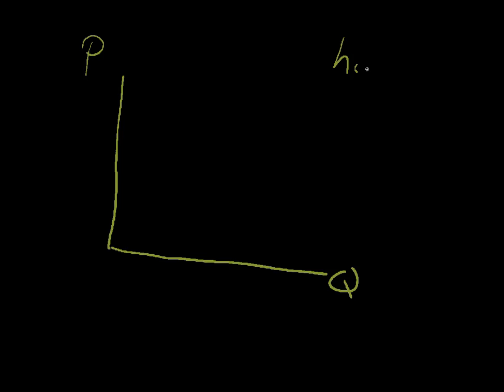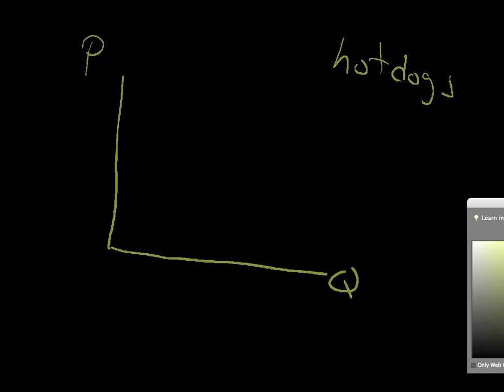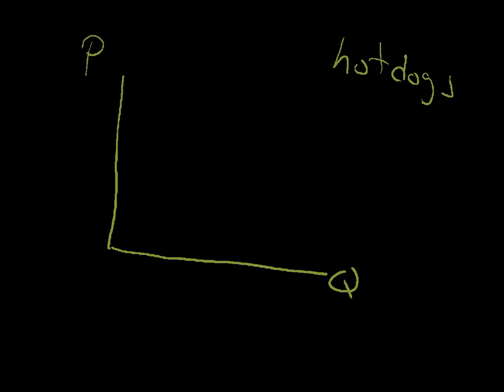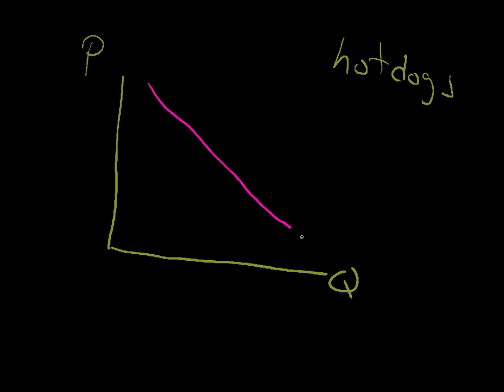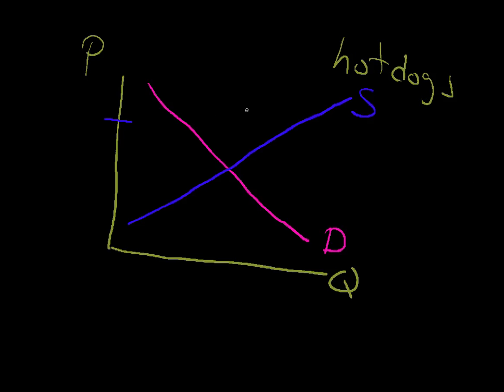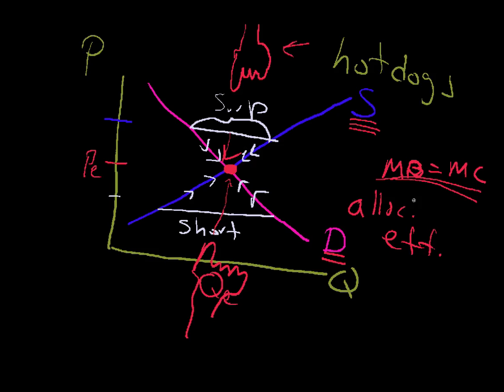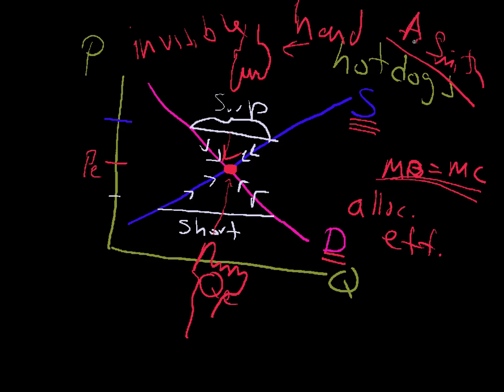supply and demand equilbrium 4 invisible hand